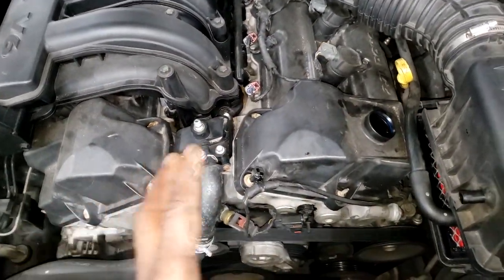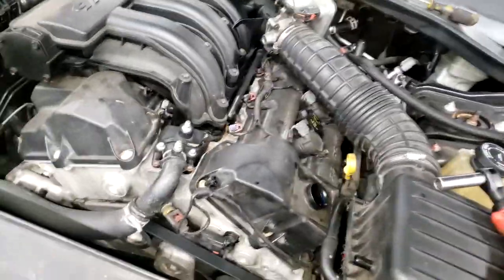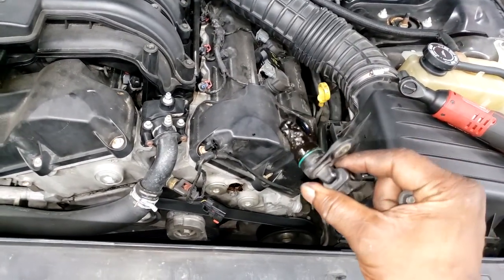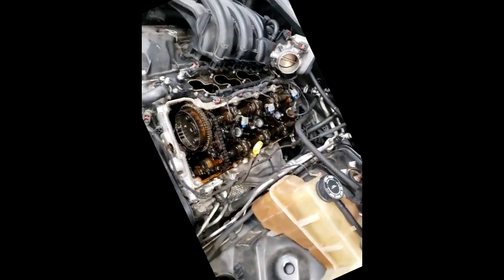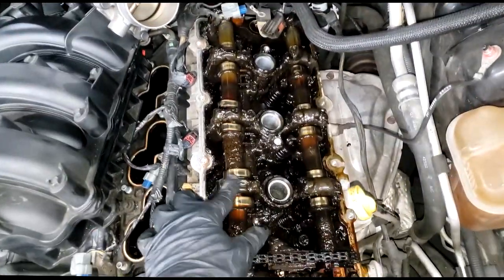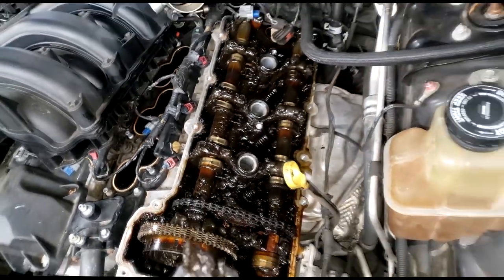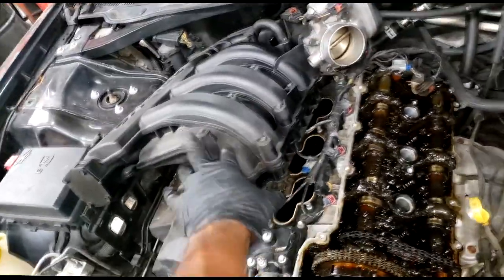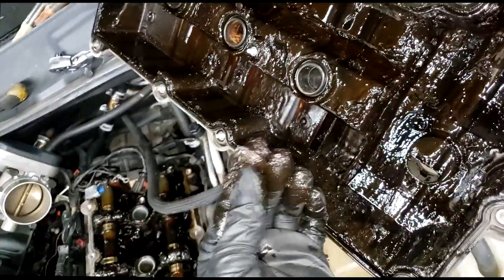Customer never changed oil on time. SEE WHAT HAPPEN. 2.7L V6 all aluminum motor bad with sludge.